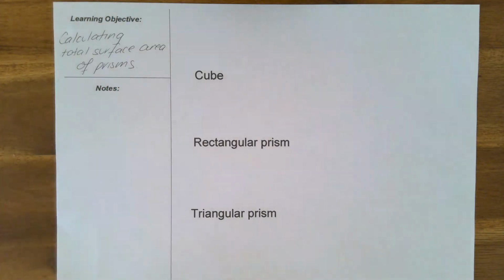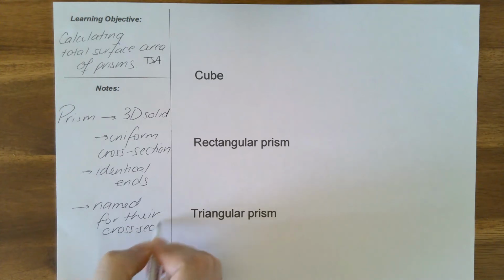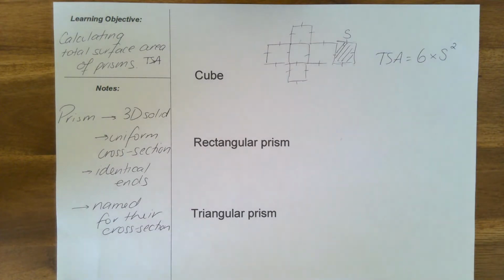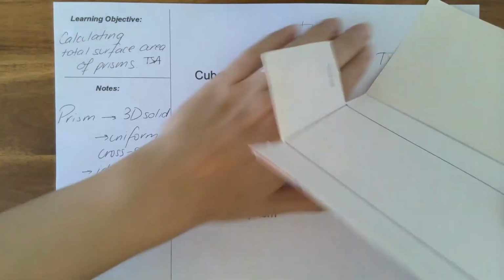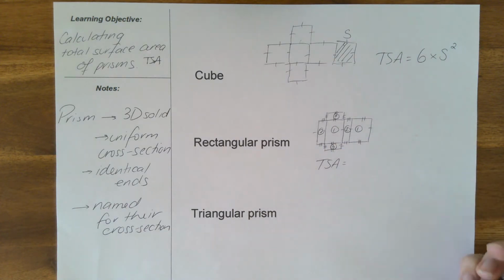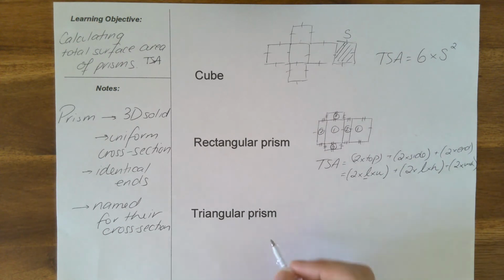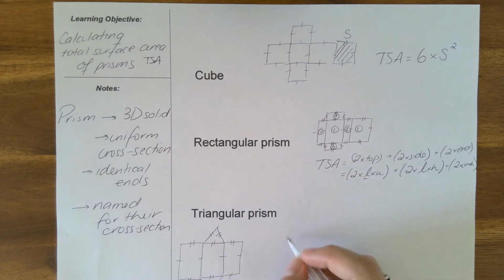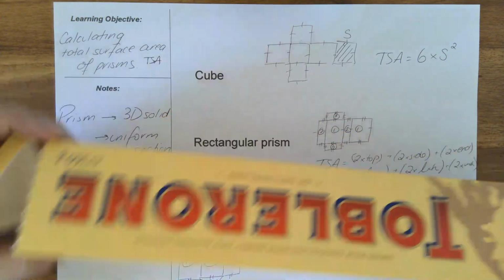Total surface area of prisms